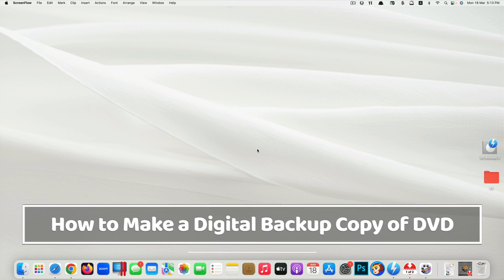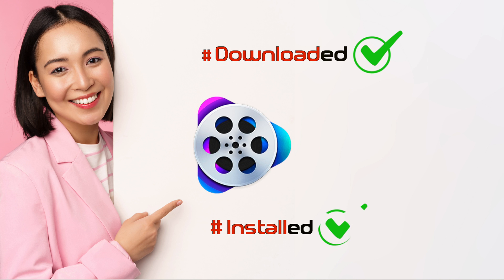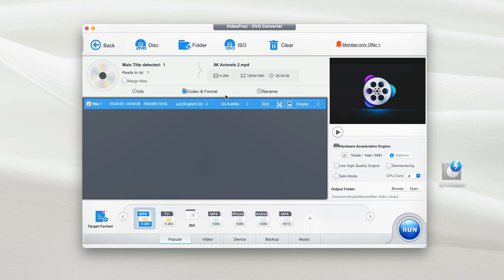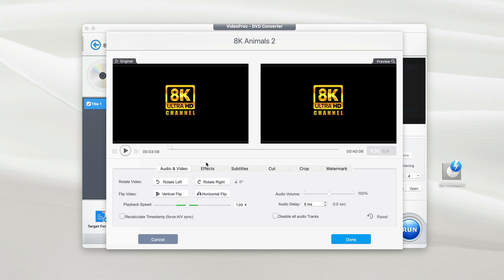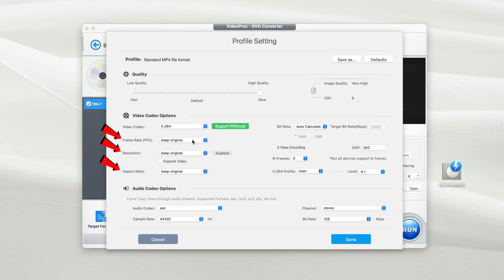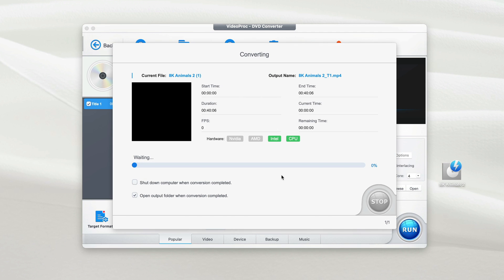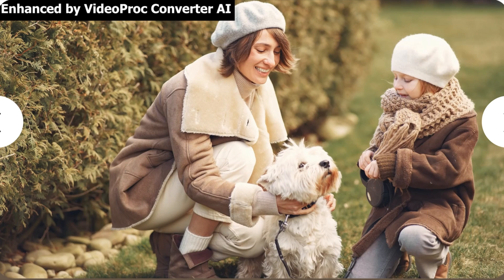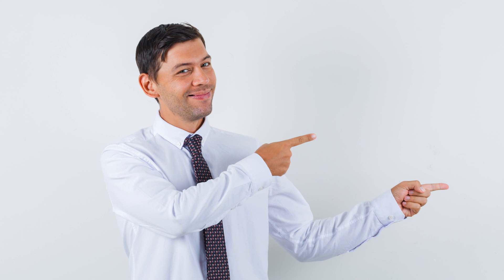How to Make A Digital Backup Copy of DVD (2025)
How to Make A Digital Backup Copy of DVDs with VideoProc Converter's DVD function

Welcome to our tutorial on how to make a digital backup copy of DVDs using VideoProc Converter's DVD function. Have you ever worried about losing your precious DVD collection due to technical damage or accidental loss? With the increasing popularity of digital storage and streaming, it is important to have a reliable backup of your physical media. In this video, we will guide you through the simple steps of creating a digital backup copy of your DVDs with VideoProc Converter's advanced DVD ripping technology. Say goodbye to the stress and hassle of constantly replacing damaged or lost DVDs, and protect your valuable movie collection with ease. Let's get started!

Make a digital backup copy of DVDs [step by step]
Step 1, Download & Install VideoProc Converter from the above link
Step 2, Open DVD function on the main user interface
Step 3, Load your DVD to the program
Step 4, Choose a target format
Step 5, Hit the RUN button to start converting your DVD

Timestamps
0:00 Intro
0:54 How to make a digital backup copy of DVD
4:51 Results
5:20 Bonus features

Additional information
Once you become a lifetime user of VideoProc Converter, you will enjoy free updates to any new version at zero cost, digitize DVDs, convert, edit, compress, record, and AI tools in one go.